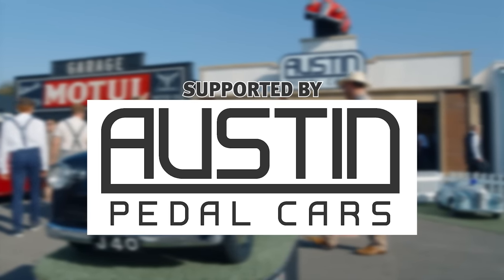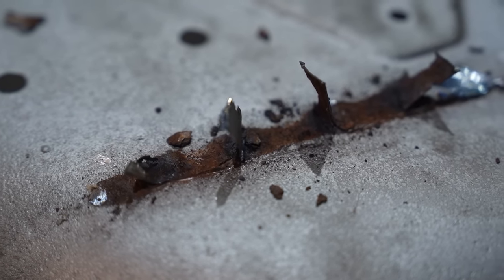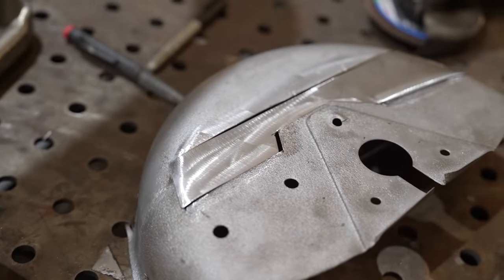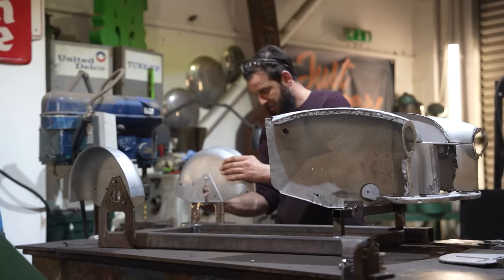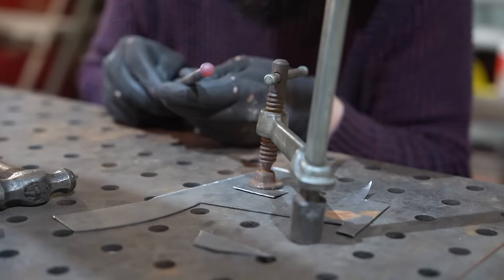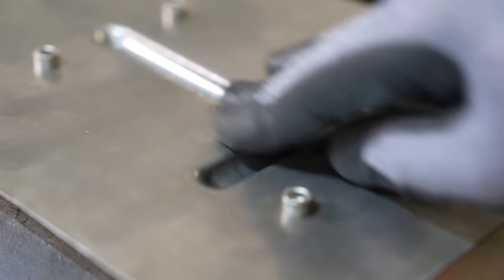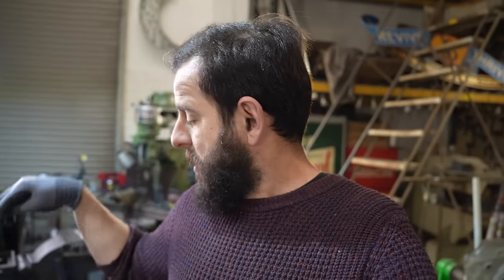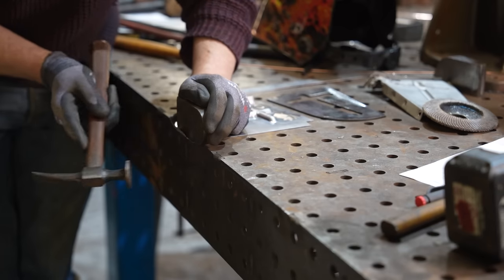Making New Panels! | Austin J40 Pedal Car Restoration | Ep.2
After last week's sandblasting disaster, I'm making some new metalwork to replace the damaged pieces. Let me introduce you to some new tools!

With some help from my friends at Austin Pedal Cars, this will be a fun one!

You'll receive notifications when I upload a new video - every Sunday at 5pm (GMT)!